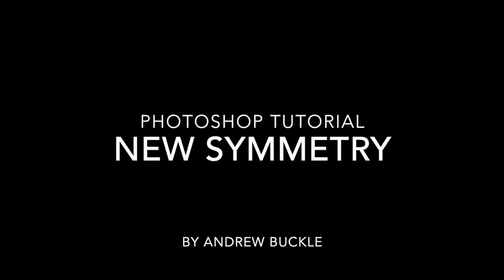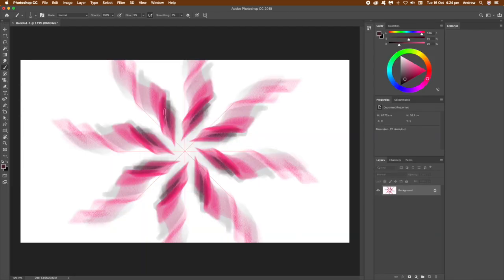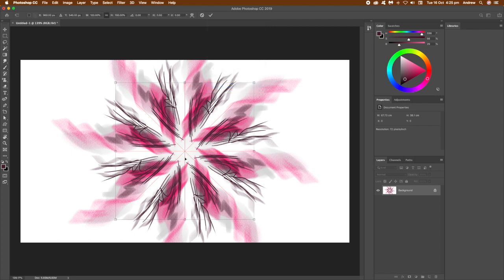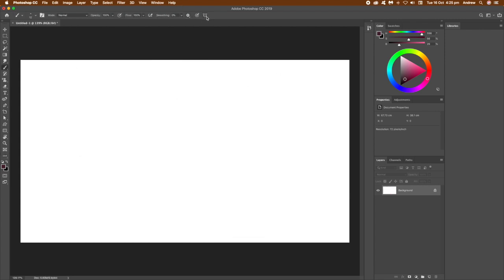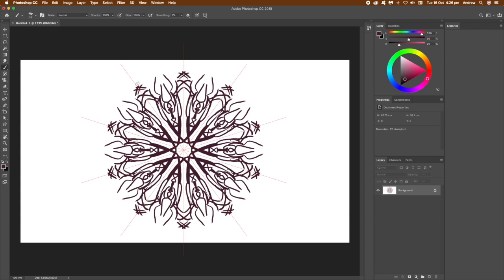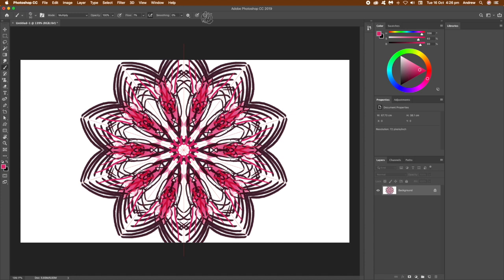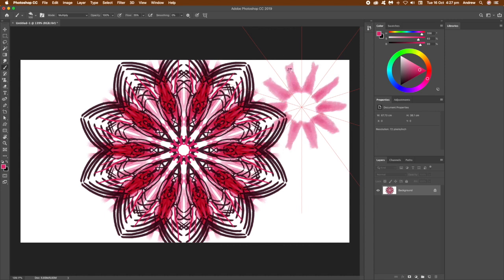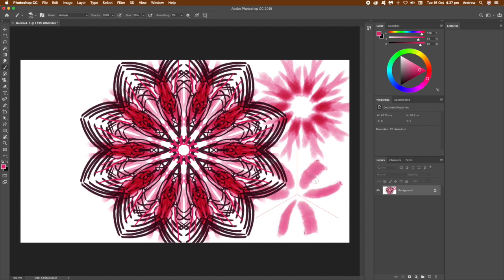How To Use Symmetry Brushes In Photoshop / Mandala Tutorial | Graphicxtras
Learn how to The symmetry brushes feature (used with paint tools etc) and radial and mandala path and how to use with Photoshop CC 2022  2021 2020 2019 (new feature) such as transform and shift the design, how to select the options, segment counts etc